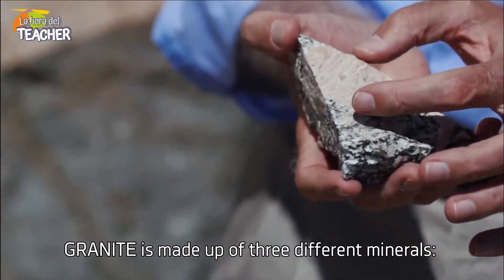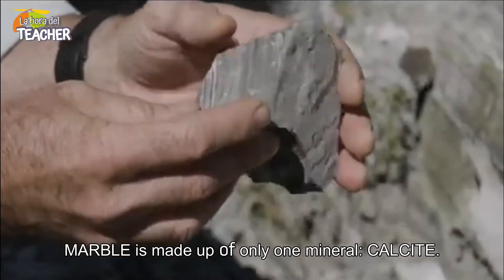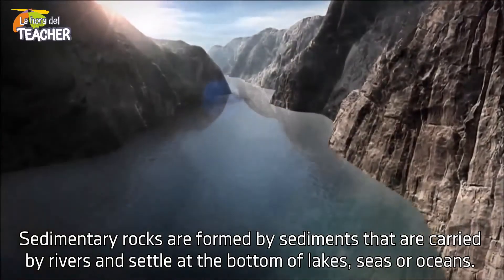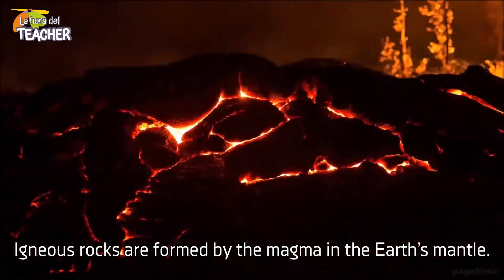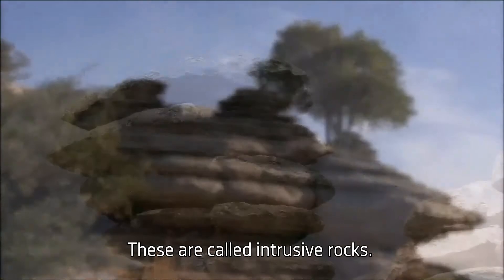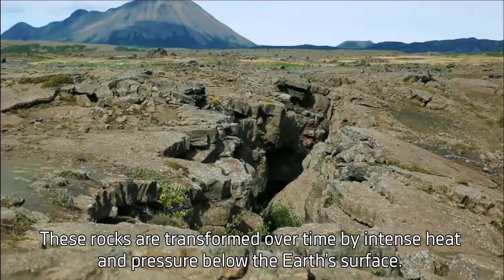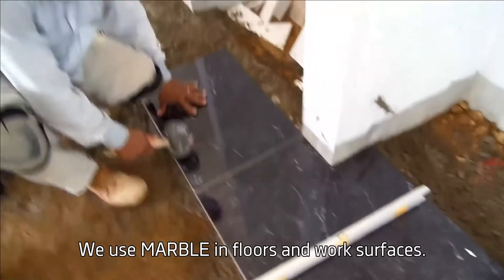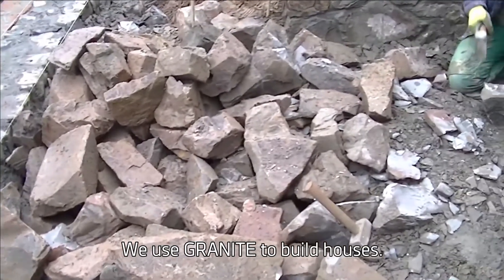WHY ARE ROCKS IMPORTANT? | 3rd level Primary Education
Educational video about rocks and the composition of rocks; the three main types; and what we use rocks for. | Social Science 3rd level - Primary Education